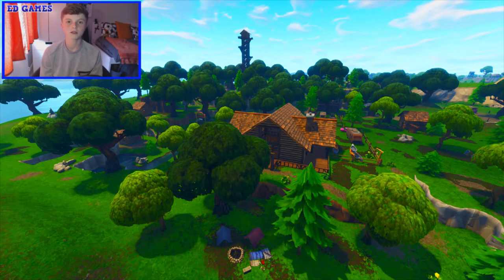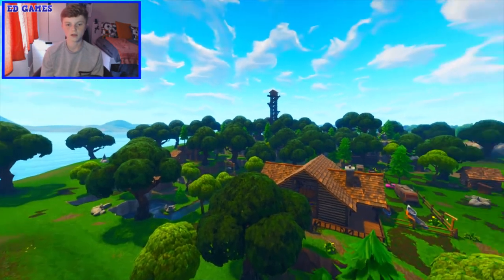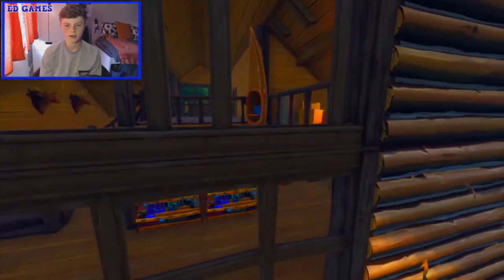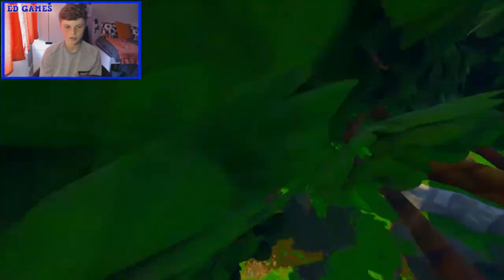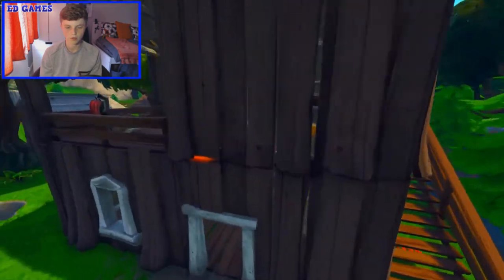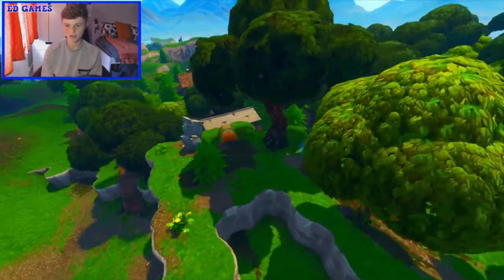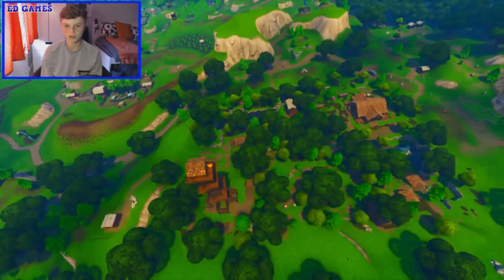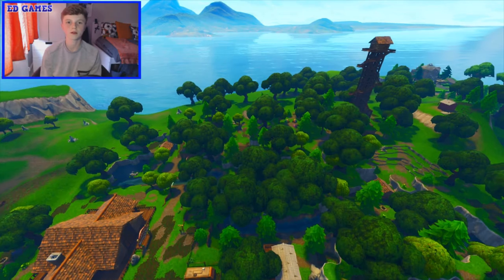All 12 LONELY LODGE Chest Locations in FORTNITE BATTLE ROYALE